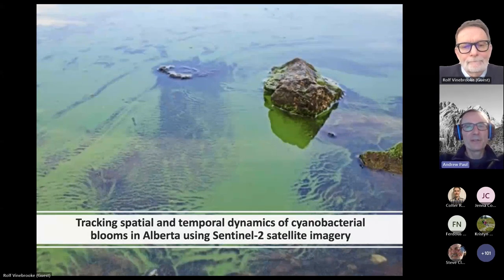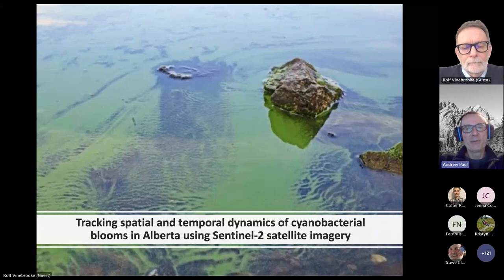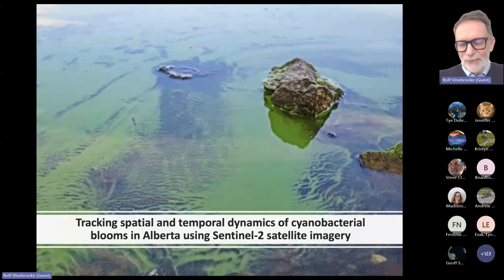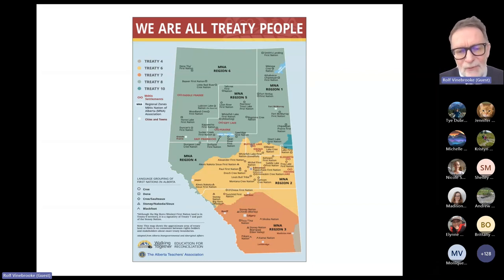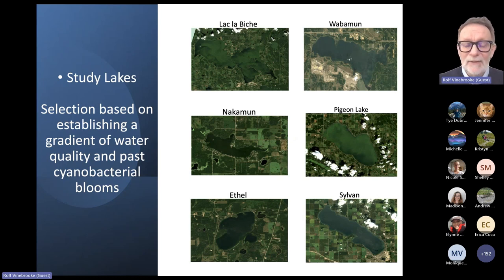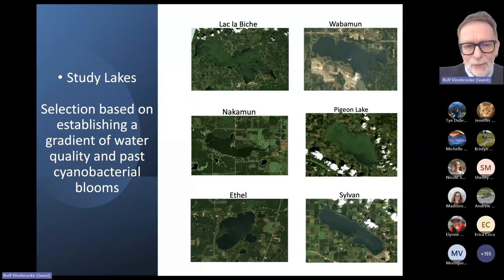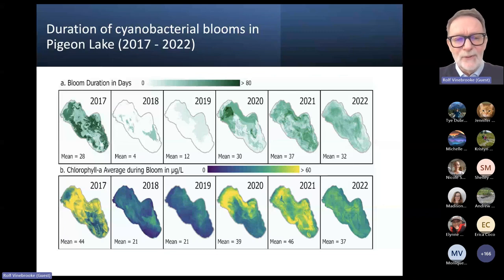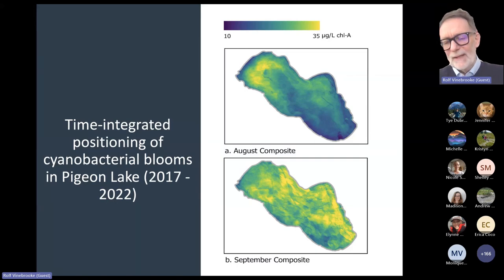Tracking the dynamics of cyanobacterial blooms using satellite imagery | OCS Science Seminar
OCS Science Seminar presentation by Dr. Rolf Vinebrooke, University of Alberta. Presented on February 27, 2024. Abstract:
• Ground-truthing of remote-sensing of surface chlorophyll concentrations in Pigeon Lake was performed to calibrate a chlorophyll retrieval algorithm.
• High performance liquid chromatography and advanced digitalized flow cytometry were used to confirm that the chlorophyll retrieval algorithm pertained directly to cyanobacteria and not other major algal groups.
• Whole-lake estimates of the severity and duration of cyanobacterial blooms in Pigeon Lake showed significant seasonality but not a notable interannual trend between 2016 and 2022.
• Time-integrated satellite imagery of buoyant cyanobacterial blooms in Pigeon Lake from 2016 to 2022 revealed surprisingly that they were not mainly concentrated along the southeastern portion of the lake by the prevailing westerly winds, but rather they were most prevalent in the northwest sector of the lake basin.
• A potential explanation for this finding involves terrestrial nutrient subsidies from inflowing streams fueling “cyanobacterial nursery” sediments along the shallow northwest sector of the lake.